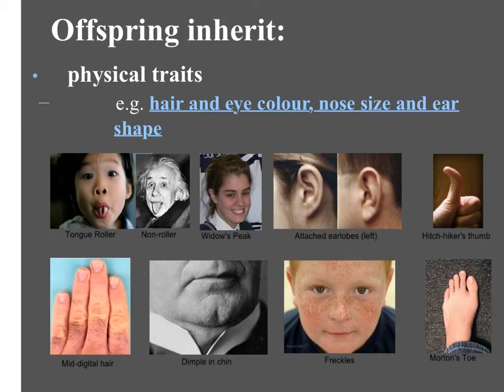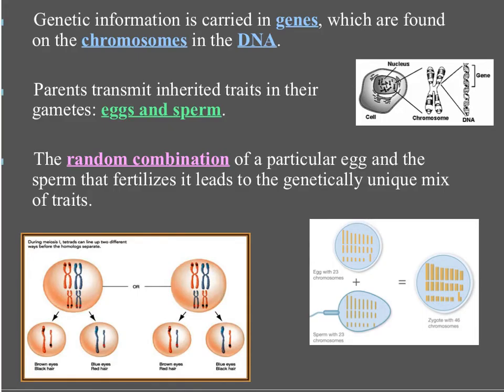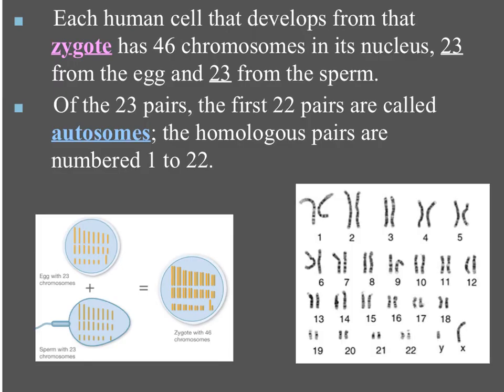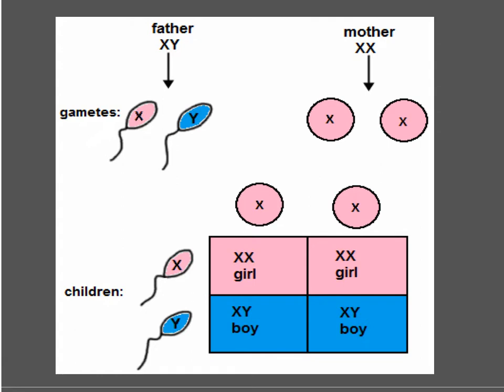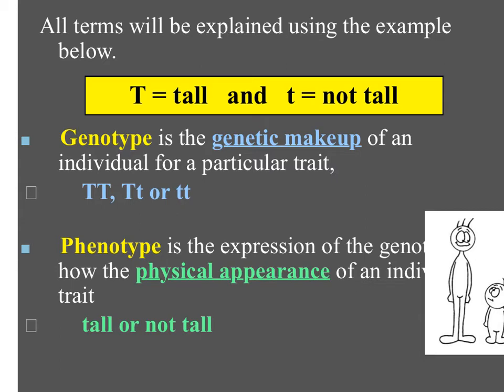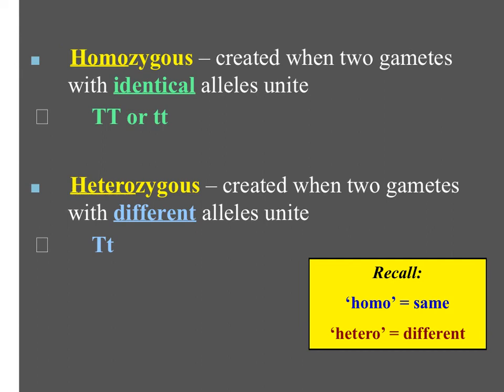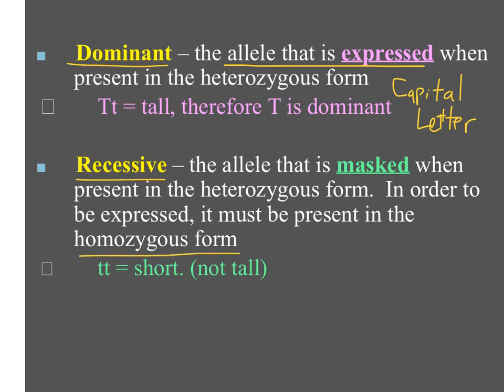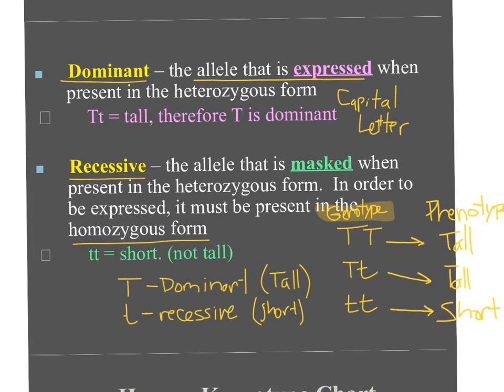Intro to Genetics and Heredity